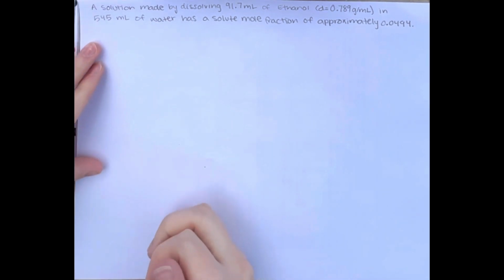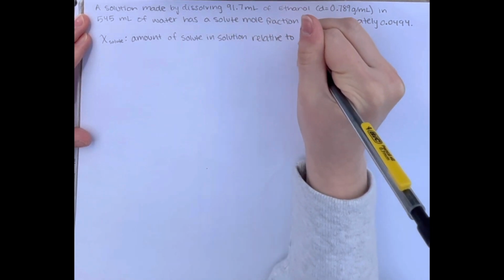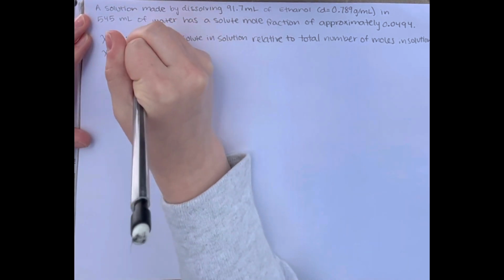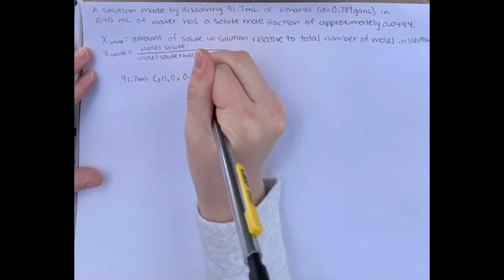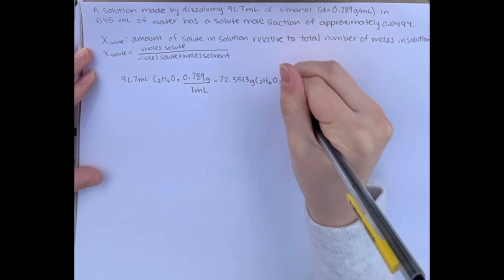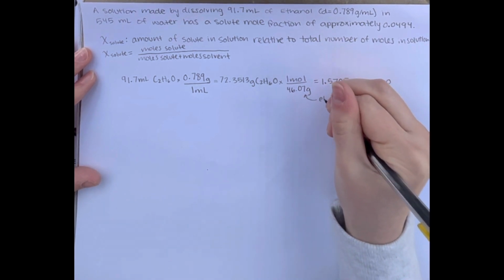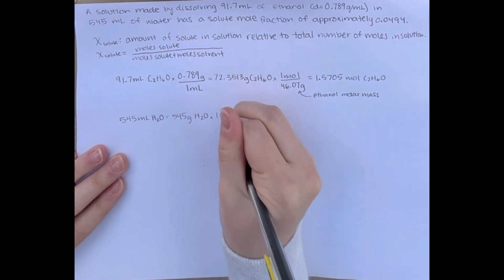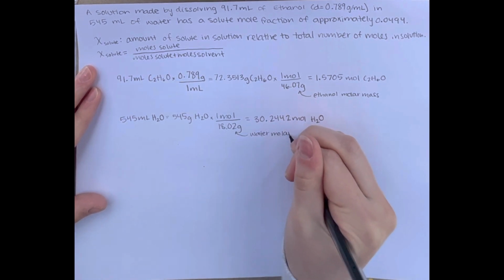Solutions: Finding Solute Mole Fraction from Solute and Solvent Volume by Annie Fabian